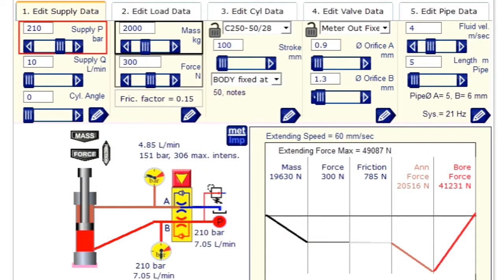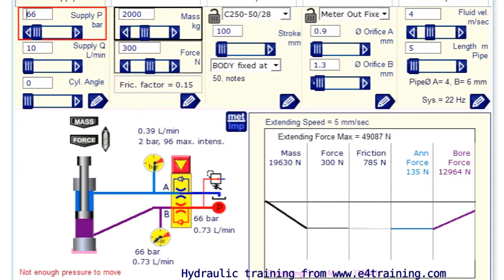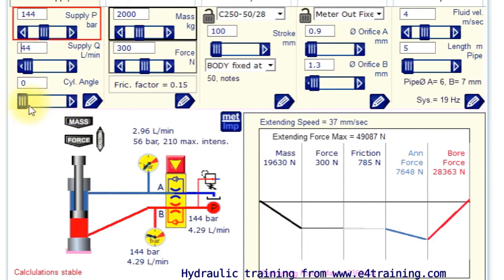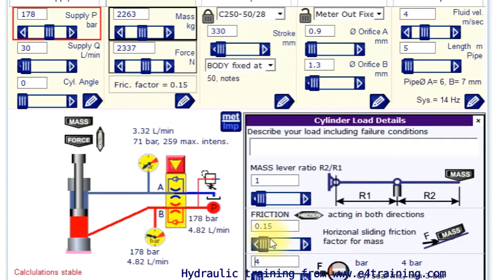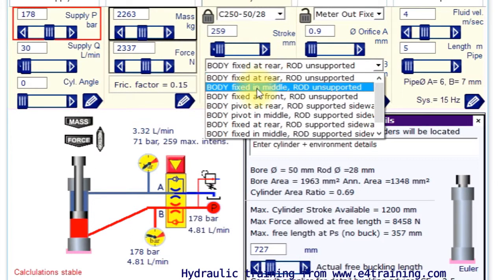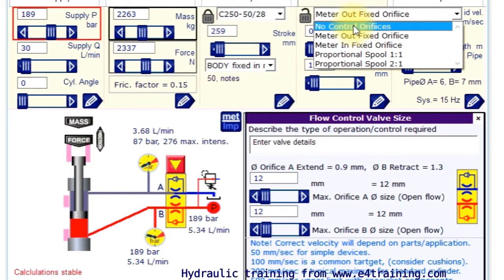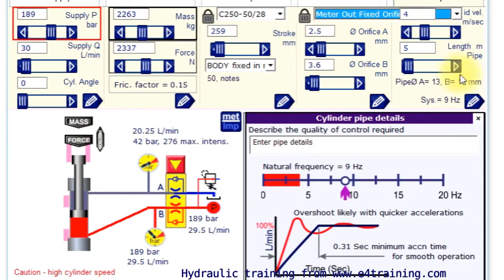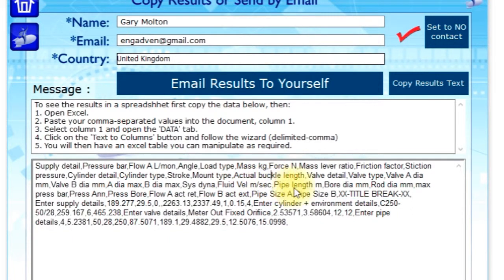How to size and optimize a hydraulic cylinder and valve system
Hydraulic system design guides allow you to size and optimize hydraulic systems. This video explains how the valve and cylinder system design guide works including what information you need to enter into the program and the powerful data it can provide in the results. Beginners can follow it as an example of how to design a system and experts can use it to optimize designs more quickly and fully understand how they will work under a range of operating conditions.